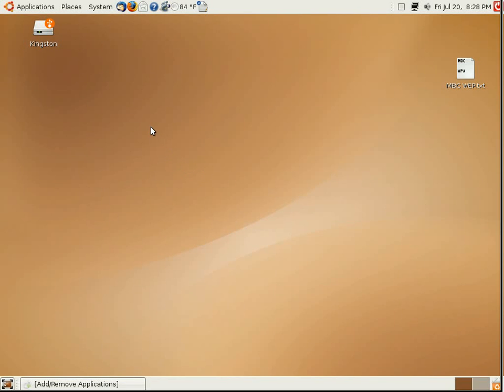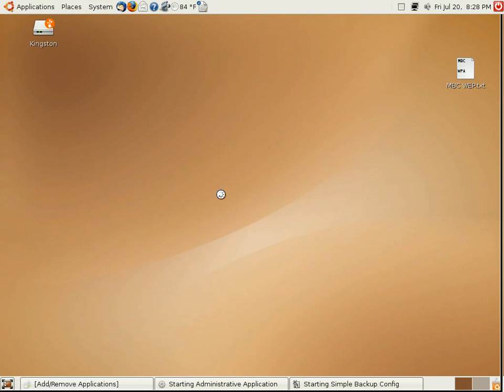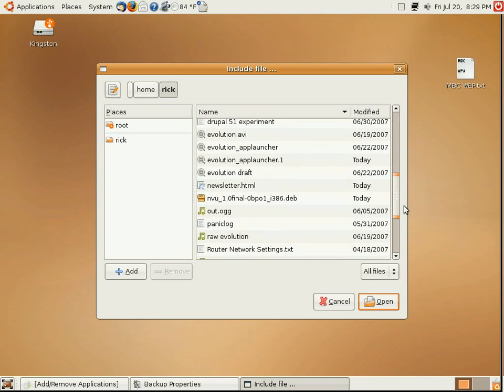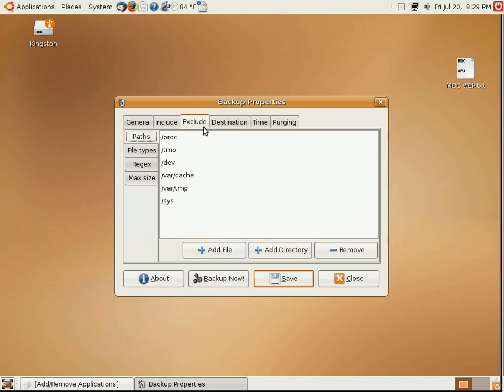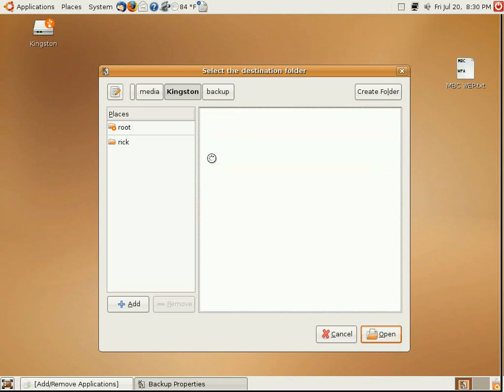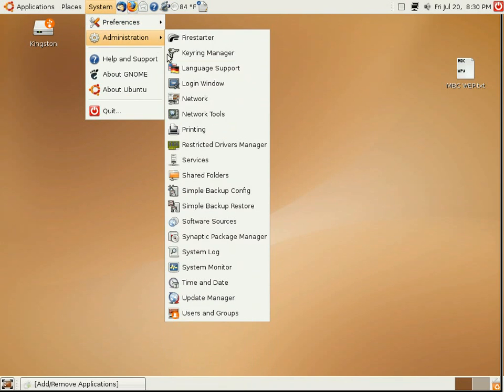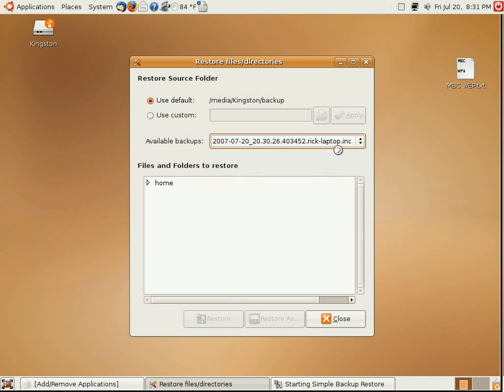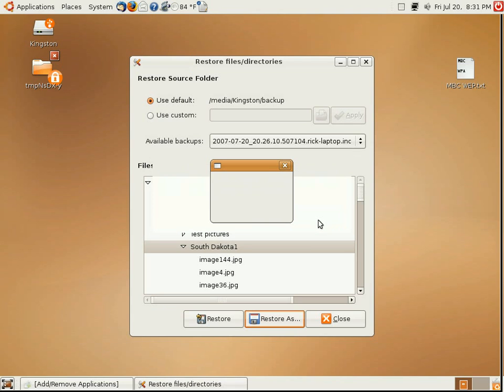Ubuntu Backup Solution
A web visitor asked what I would do for backup in Ubuntu...this solution looks pretty decent.